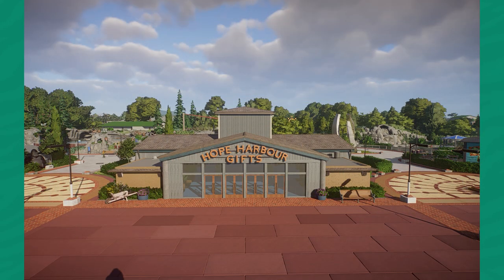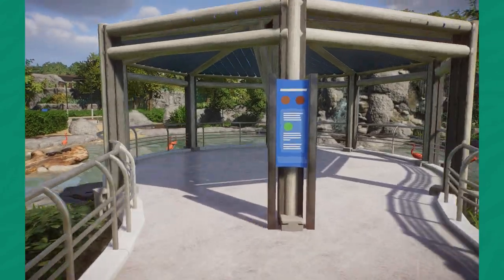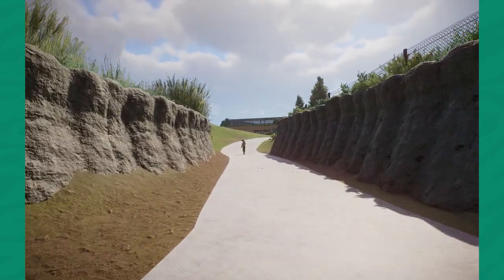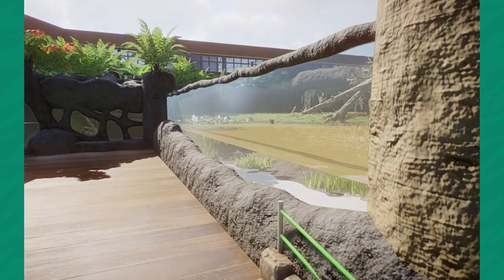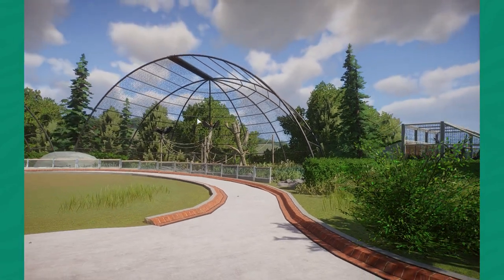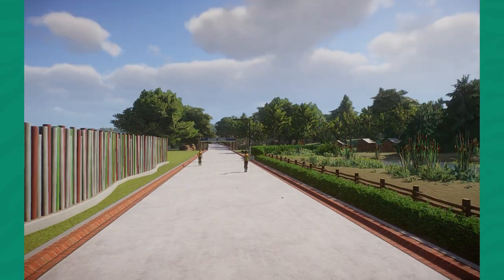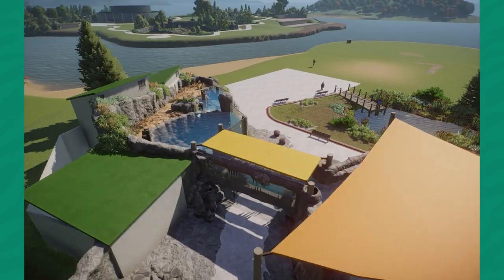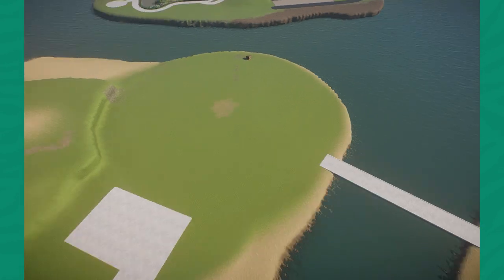Grand Tour of the LARGEST ZSU Zoo! | Hope Harbor Zoo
wowe!